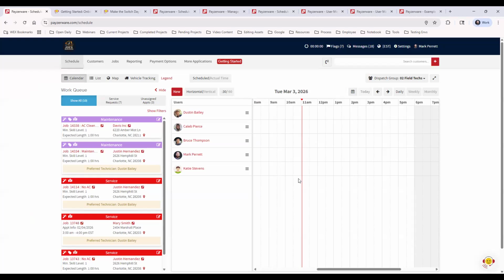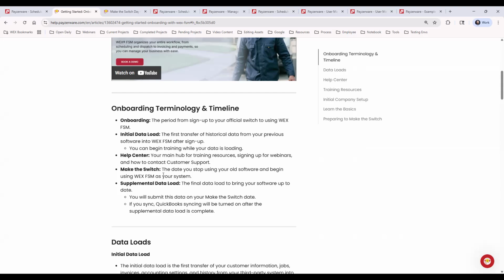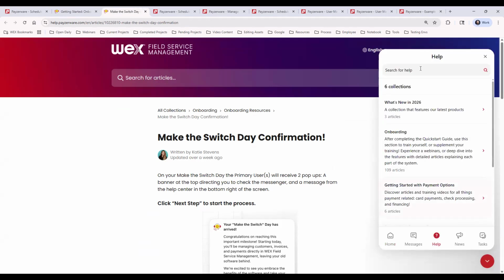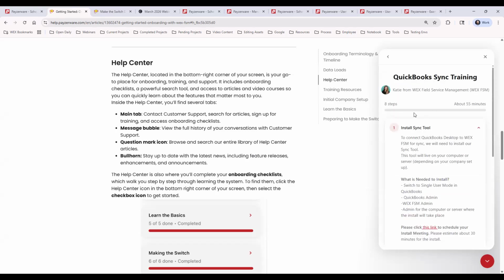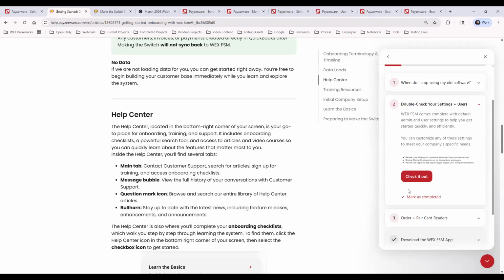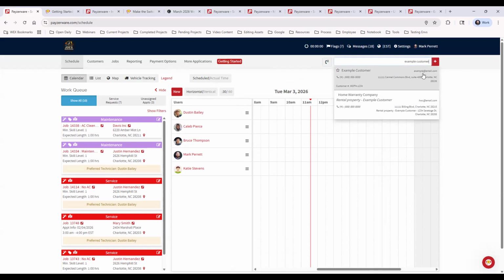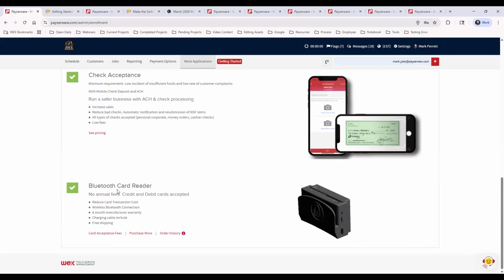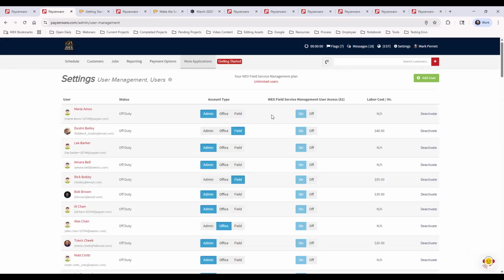Onboarding: Getting Started in WEX FSM | Live Webinar Recording 03-03-26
This is the live webinar recording for "Onboarding: Getting Started in WEX FSM" on 03-03-26.